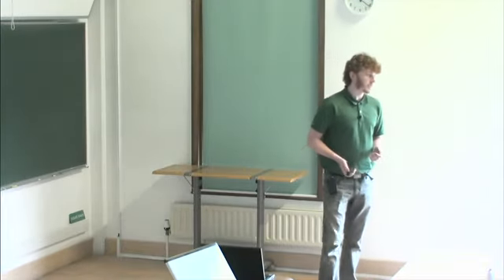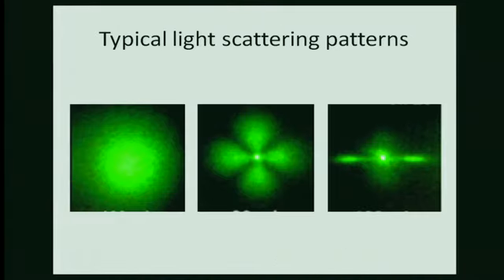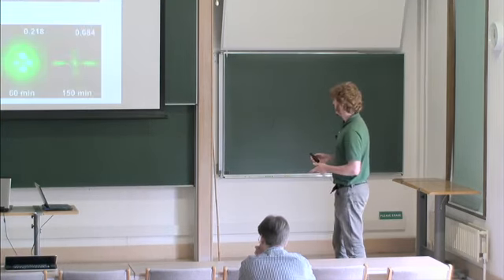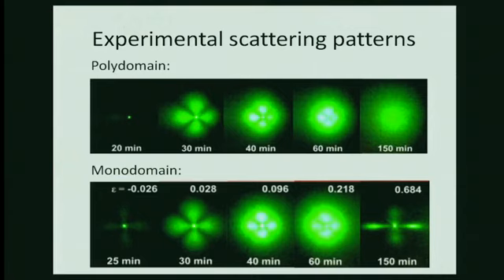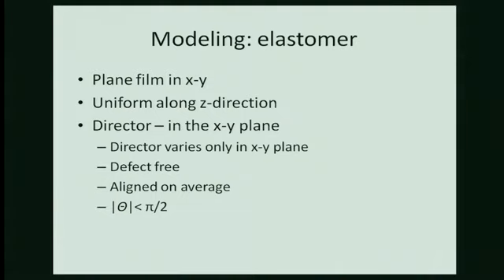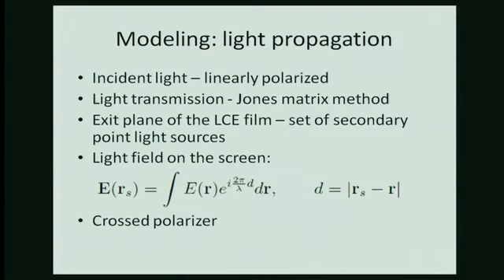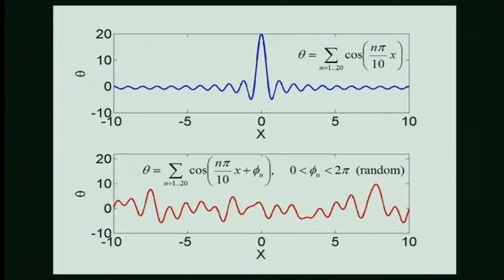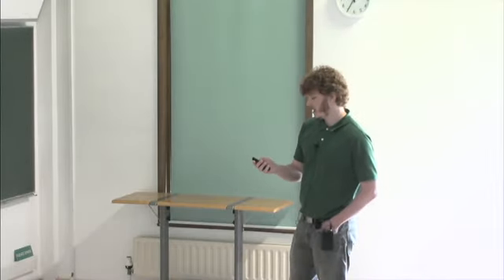Mr. Mikhailo Pevnyi | Probing Liquid Crystal Elastomer Structure with Polarized Light Scattering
Title: Probing Liquid Crystal Elastomer Structure with Polarized Light Scattering
Speaker: Mr Mikhailo Pevnyi (Kent State University)
Date: 5th Jul 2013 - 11:00 to 11:15